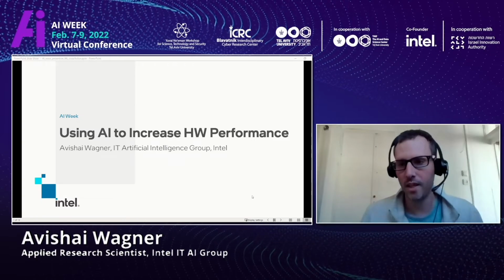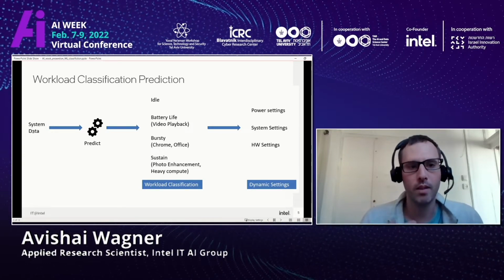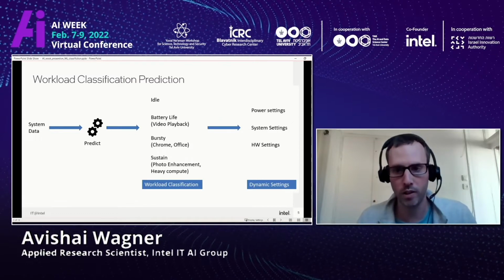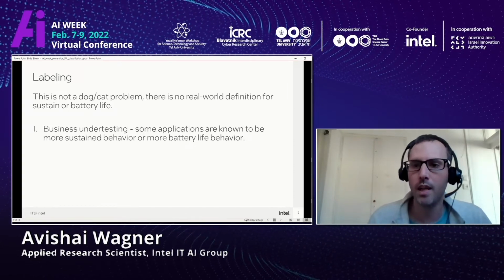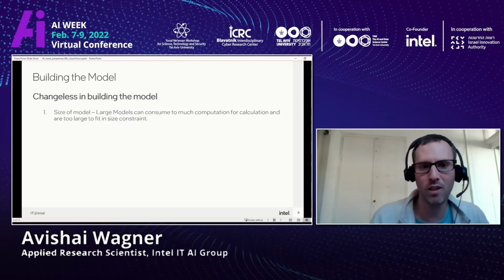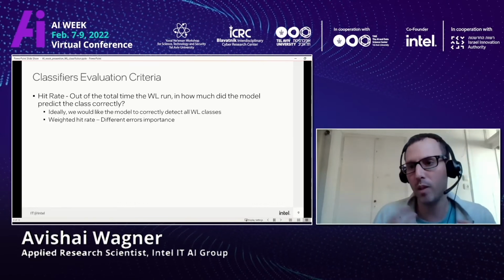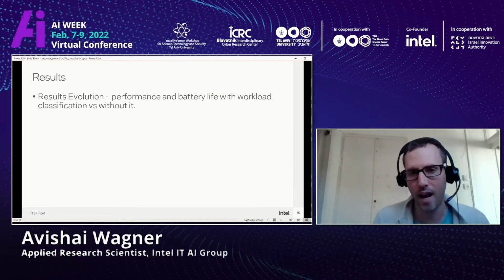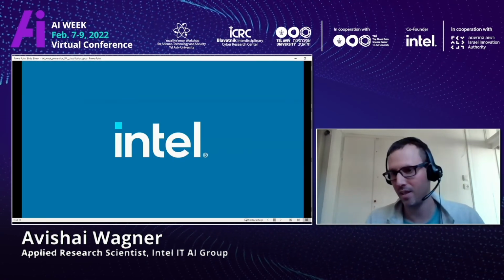Applied AI Session: Using AI to Increase Hardware Performance, Avishai Wagner